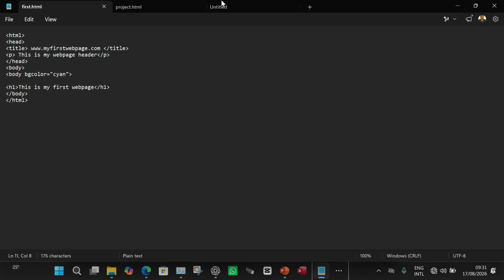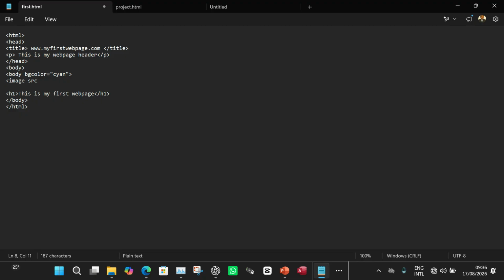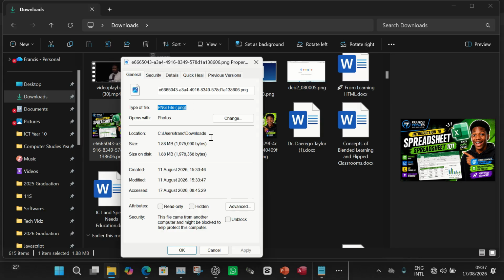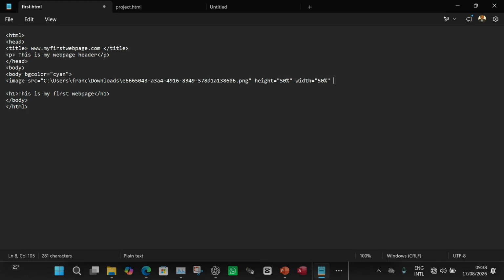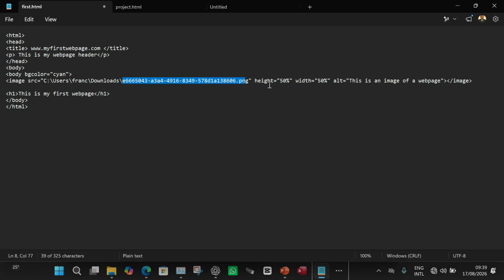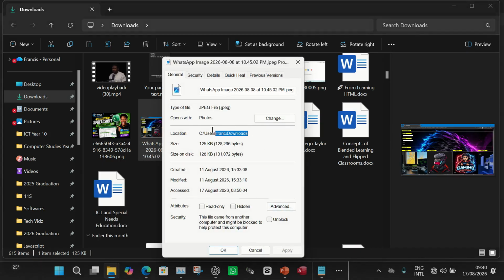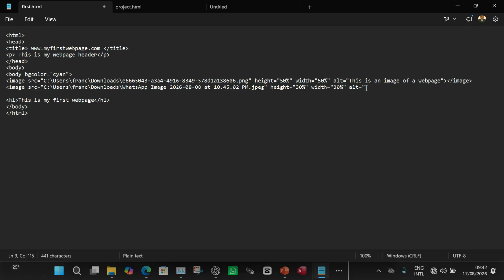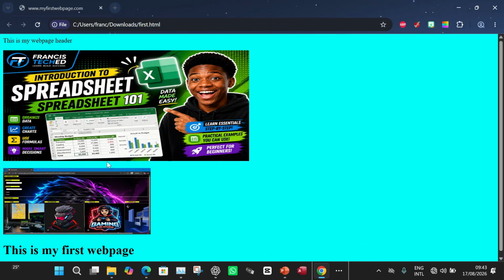HTML for Beginners. How to add images on a webpage using HTML on Notepad.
This video shows you in a very detailed manner how to add images on your webpage using HTML.

This video contains information on HTML tags, using the image tag to add images to a webpage, adding colour to the background of a webpage using the color tag, adding text on a webpage using the h1 and P tags, running your webpage from notepad on your browser.
This video is especially useful to beginners who want to learn HTML and CSS.

Happy viewing.